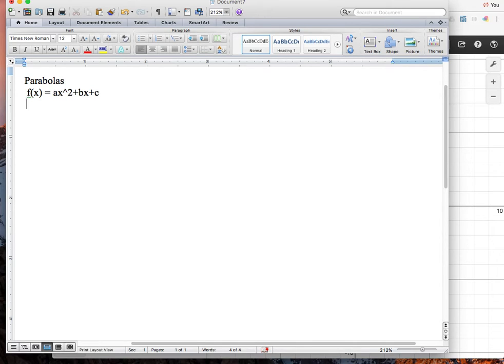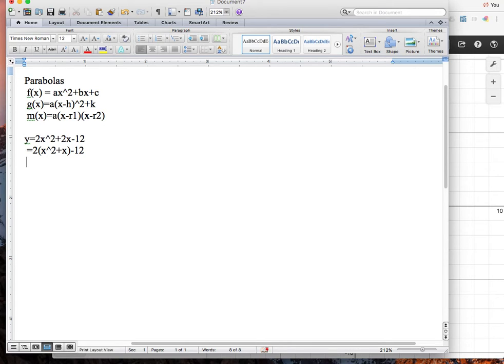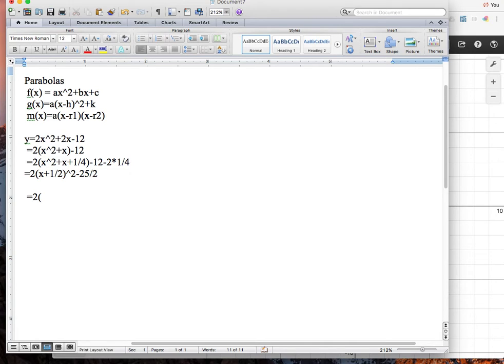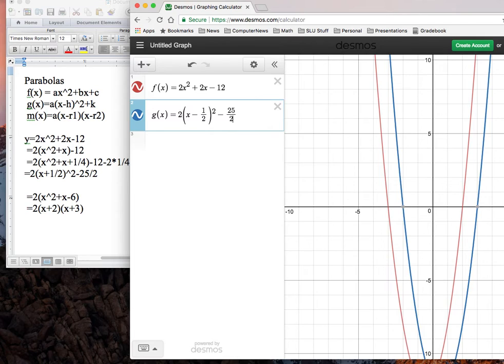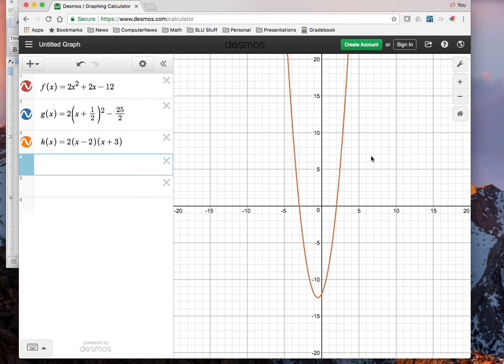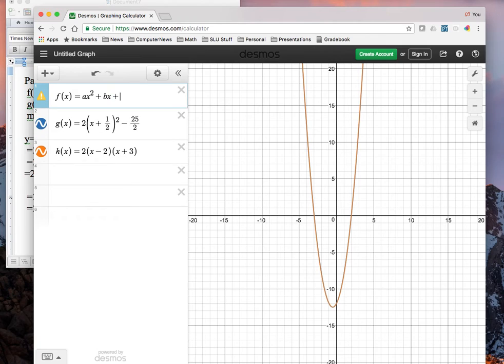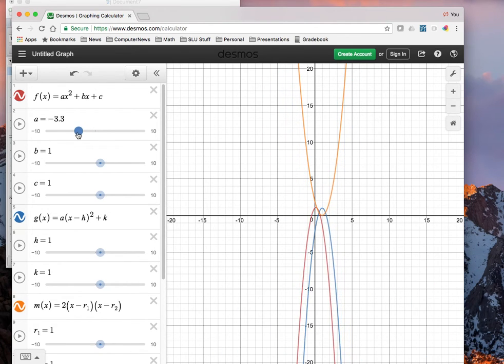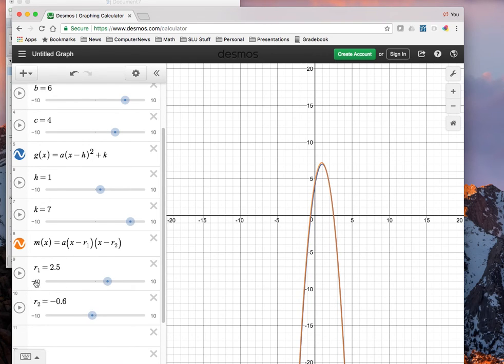MikeMayDesmosDemo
A screencast of me using Desmos to connect the algebraic and geometric work done in a class.